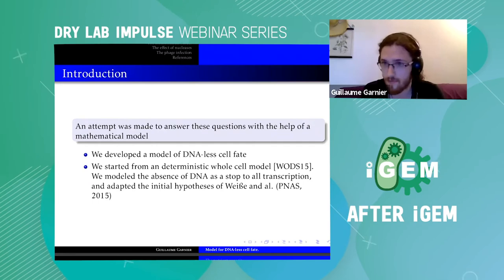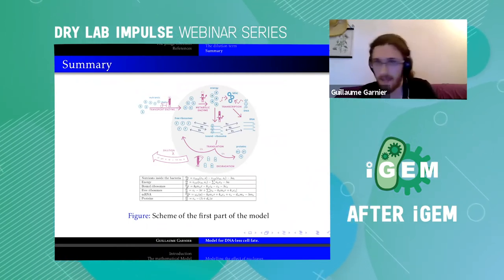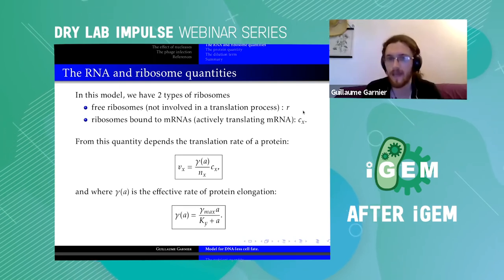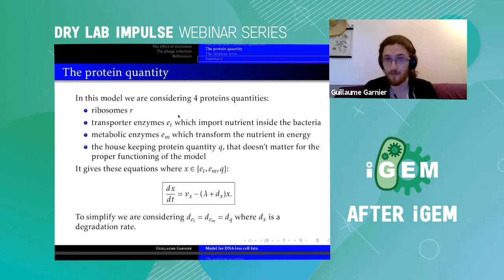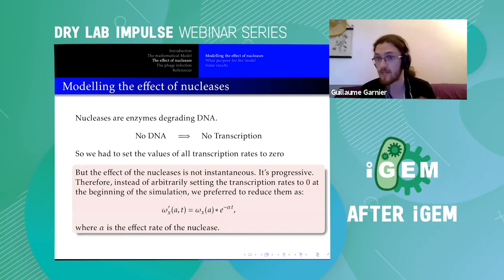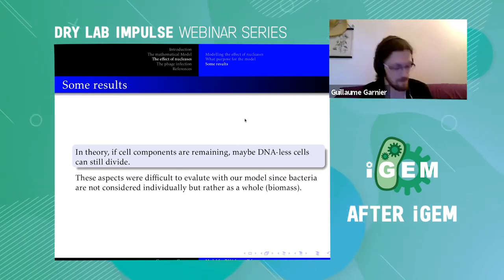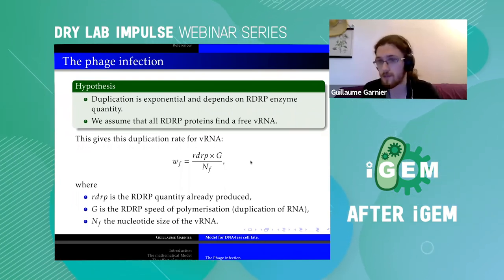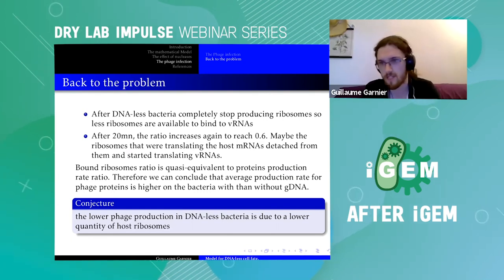Dry Lab Impulse #6: Team GO Paris-Saclay 2019 - Model for DNA-less cell fate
Dry Lab Impulse Webinar Series by After iGEM Academia & Research Committee

Mathematical model to describe DNA-free bacterial cells.
Speaker: Guillaume Garnier